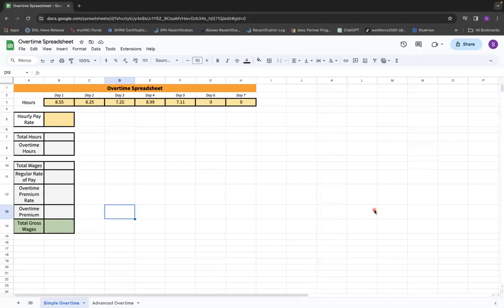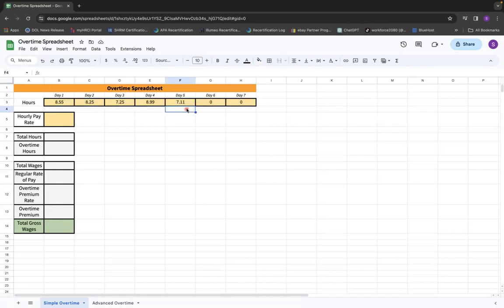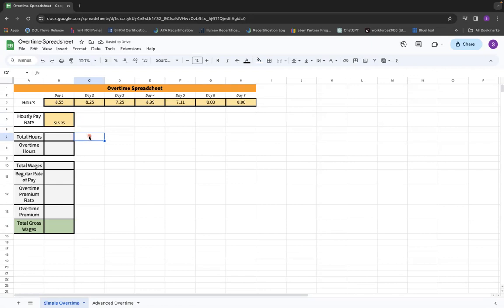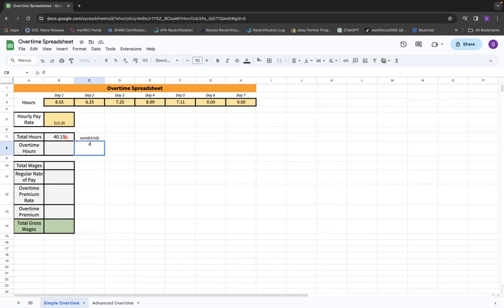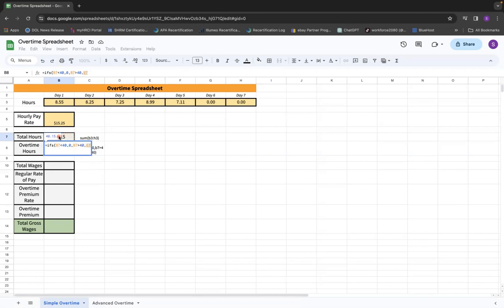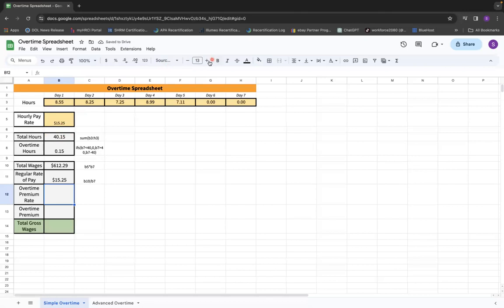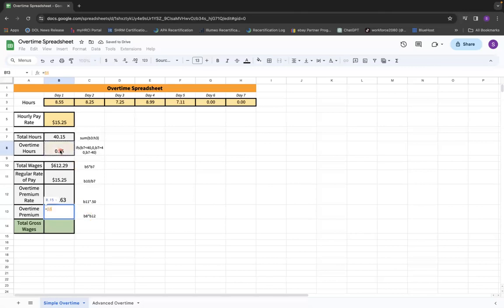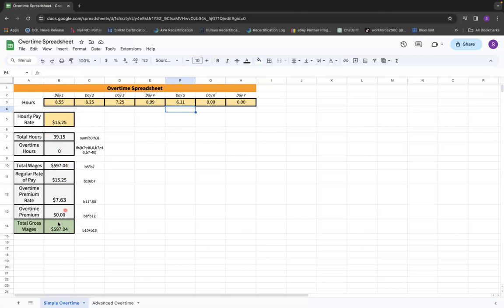How to Calculate Overtime Hours in Google Sheets | Overtime Calculation Formula in Google Sheets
In this video we will learn to calculate overtime hours in Google Sheets step by step